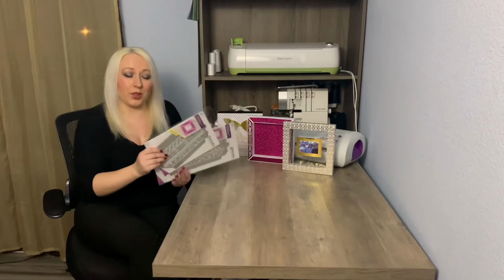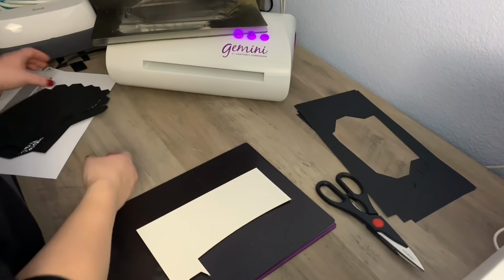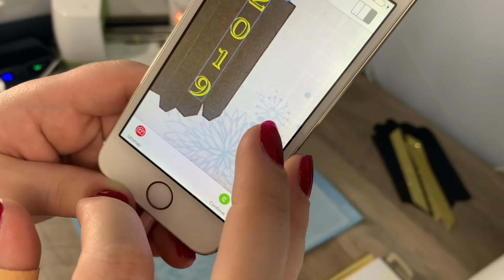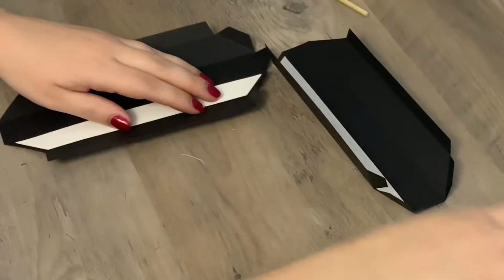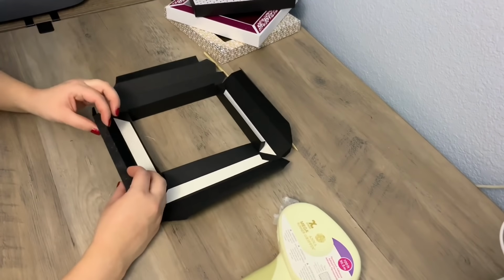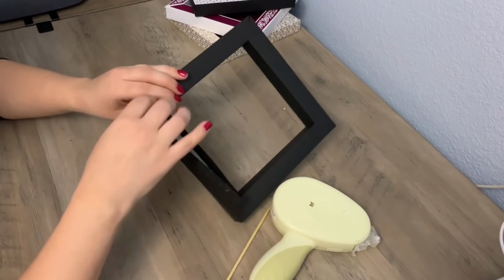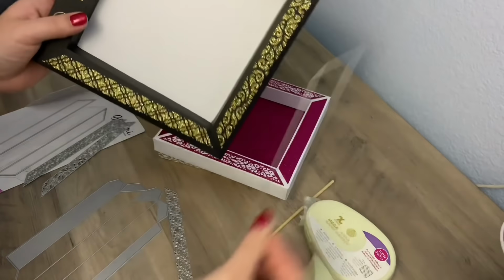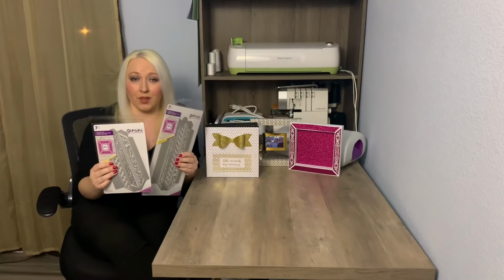Foil Quill on Shadow Box Frame Die by Crafter's Companion Gemini Pop Up Stamps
In this video you will see how to use and put together Crafter's Companion Shadow Box using a die and embellishing it with Foil Quill. This is a very fun and easy project to do. You can create different sizes and styles.